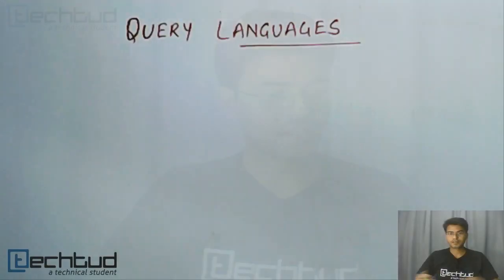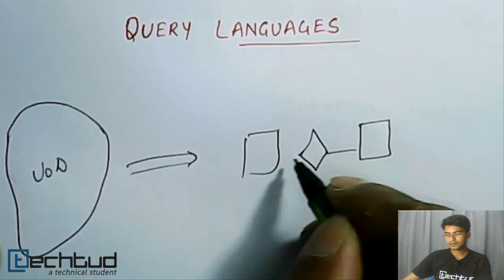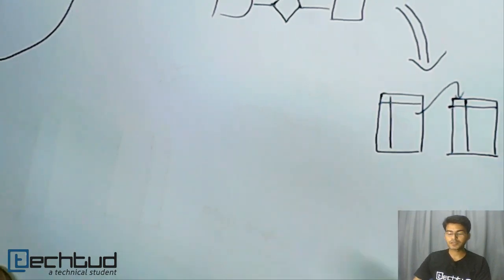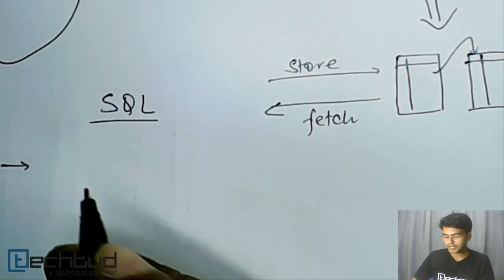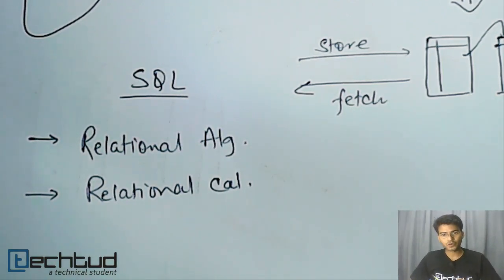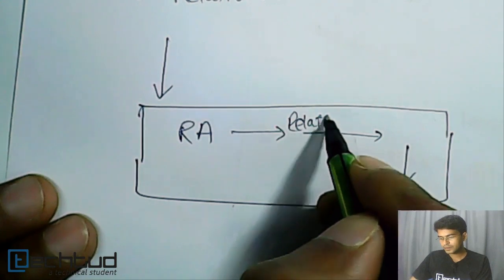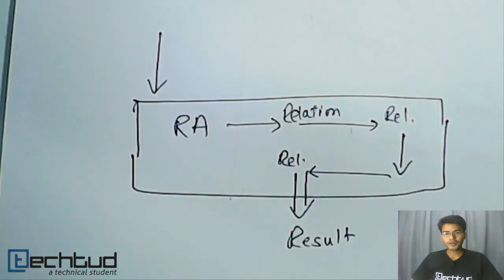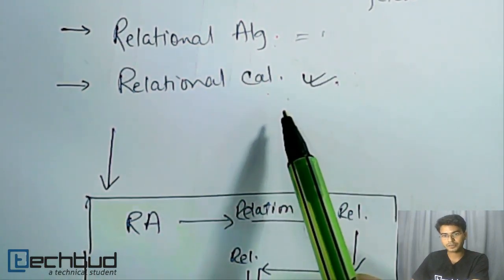Overview of Query Languages | Database Management System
To ask your doubts on this topic and much more, click on this Direct